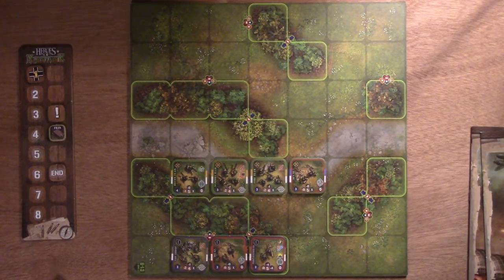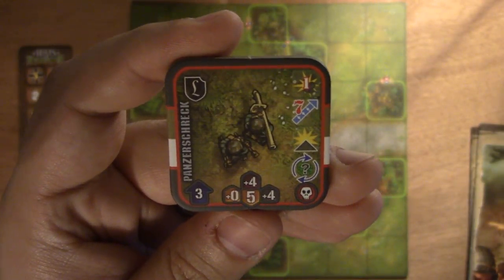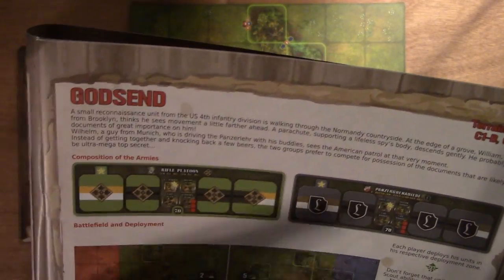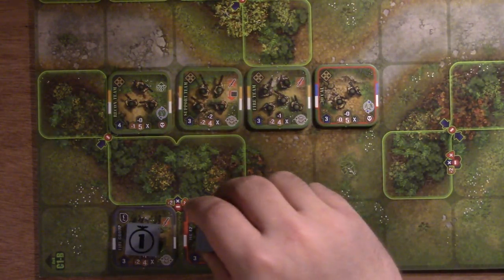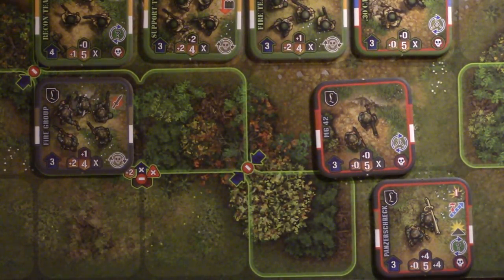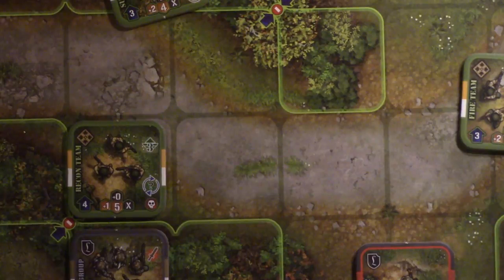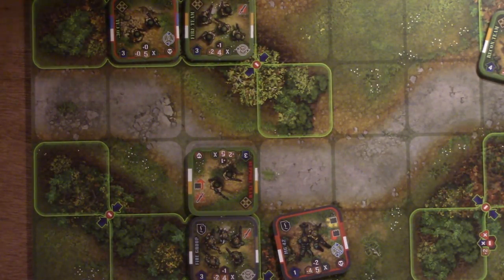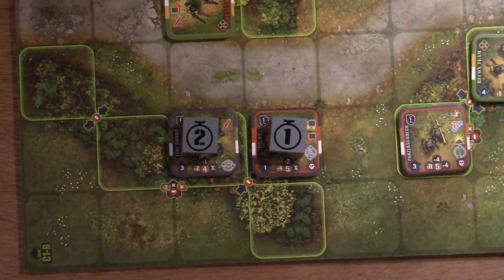Heroes of Normandie boot camp primer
Let me know if you would like more detailed videos.  I was thinking of a boot camp series to really dig in and explore the rules.